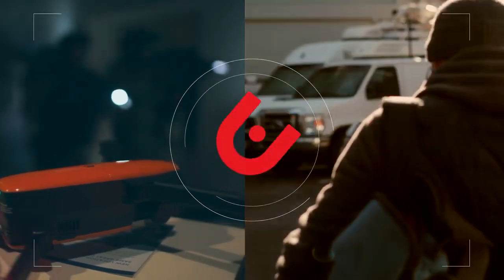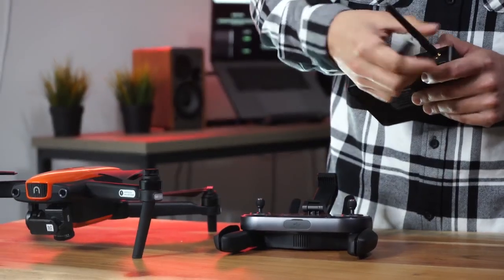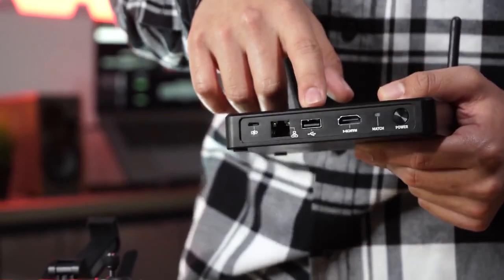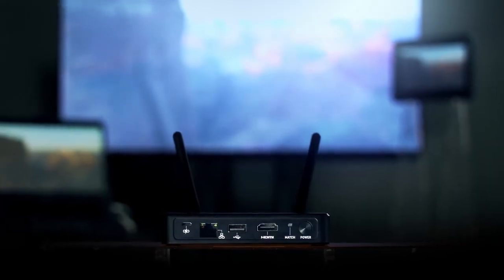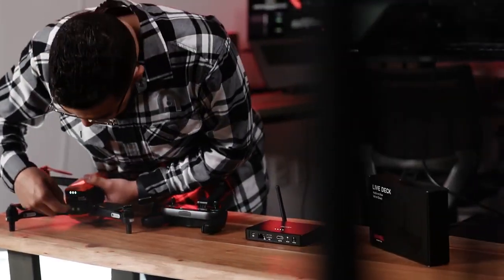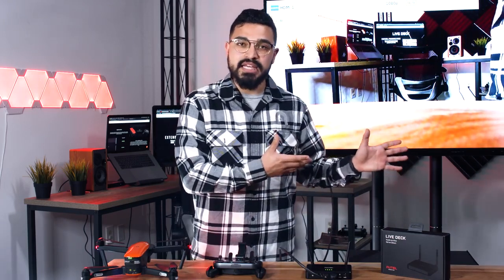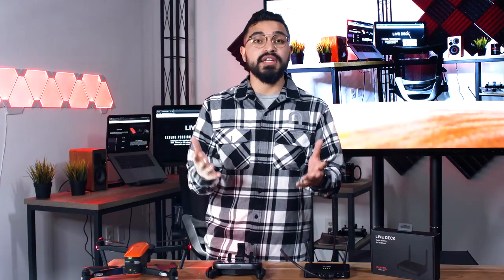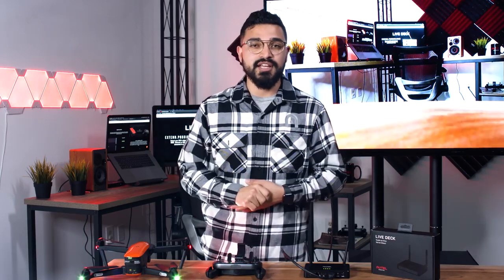Autel Robotics: LIVE DECK Setup Tutorial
The Autel Robotics Live Deck is a wireless video output accessory for use with EVO. Quickly pair any existing EVO remote with a single button to gain access to multiple video outputs such as HDMI, USB and Ethernet. Live Deck transmits full 1080p HD video at 60fps up to 7km away, allowing you to stream live video at strategic monitoring and command locations. Live Deck connects to a standard TV, computer (Windows or Mac OS) and compatible iOS and Android devices. A great solution for situational awareness on a job site, rescue operation, commercial video shoot, or broadcast production.

Live Deck 1 only supports Autel EVO II V2 series drones
Live Deck 2 only supports Autel EVO II V3 series drones